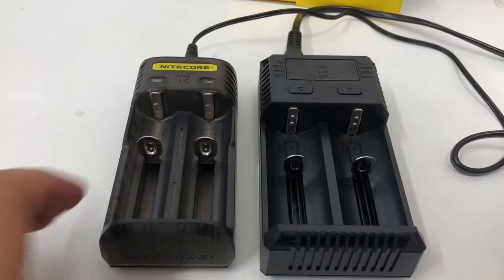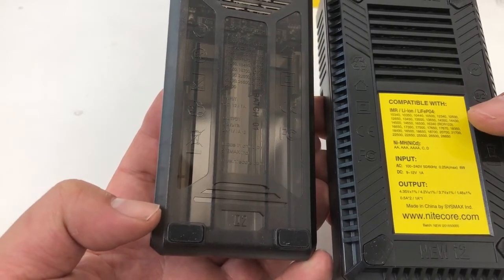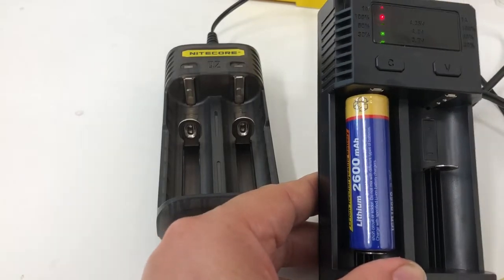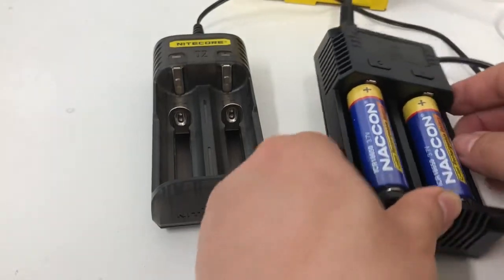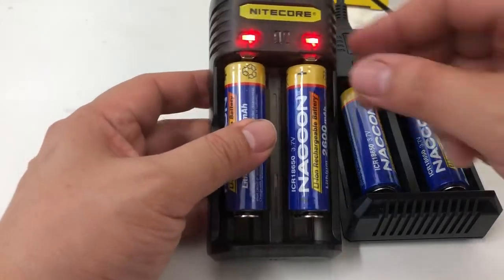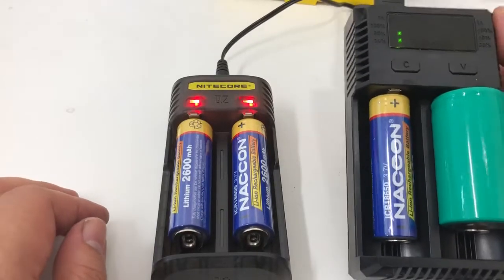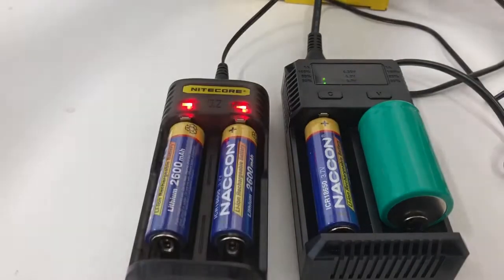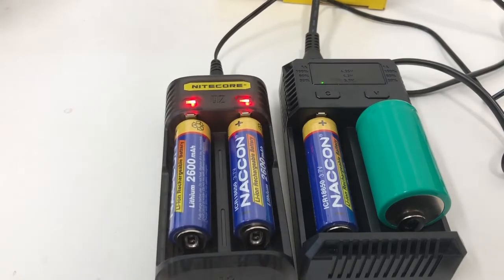How about nitecore Q2 compares to Nitecore I2 part2